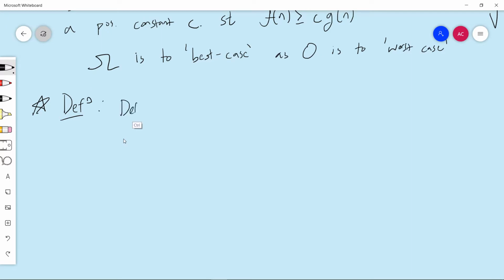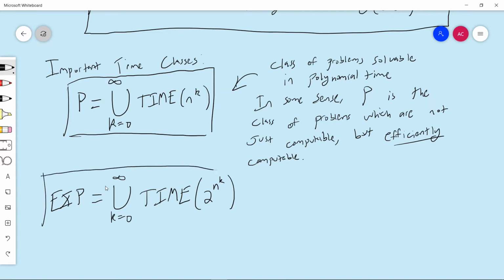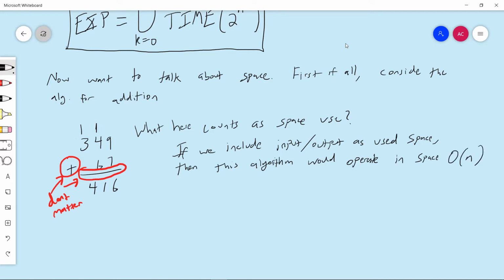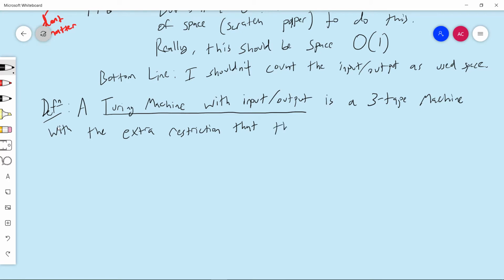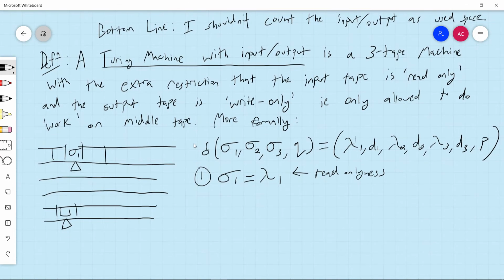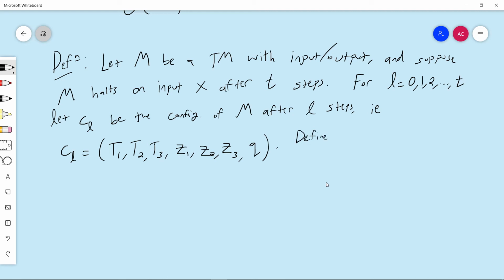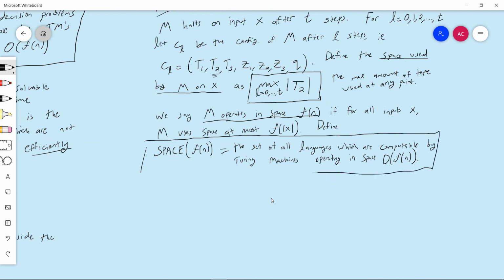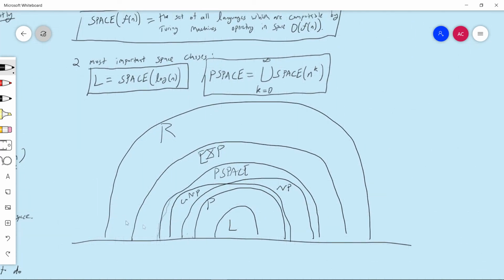Time and Space (Computability Theory 9)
Formally defining time and space usage for a Turing machine.